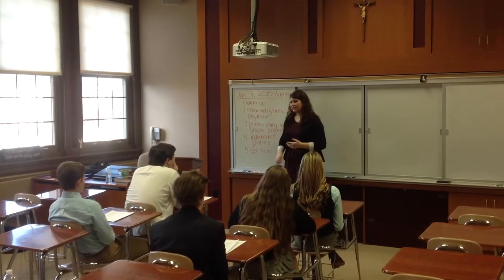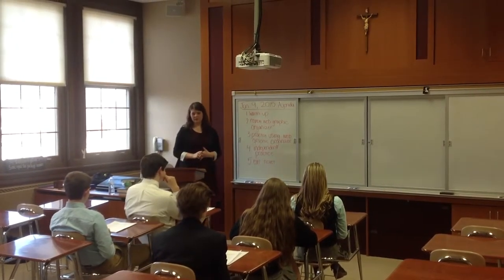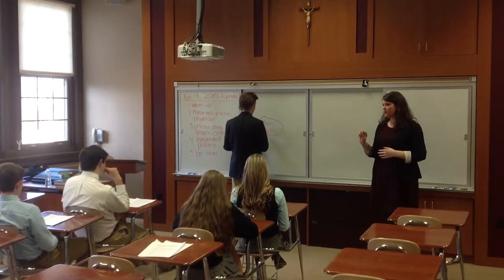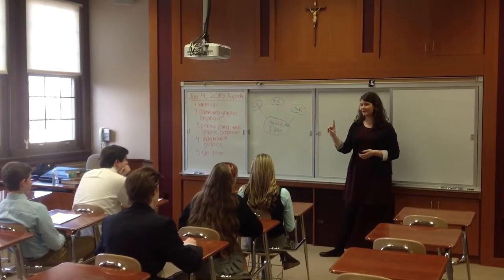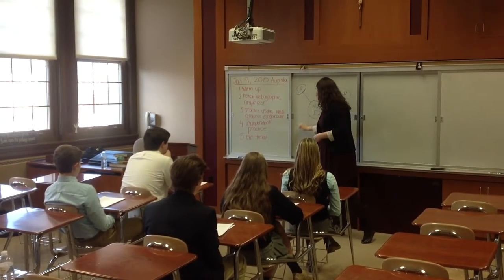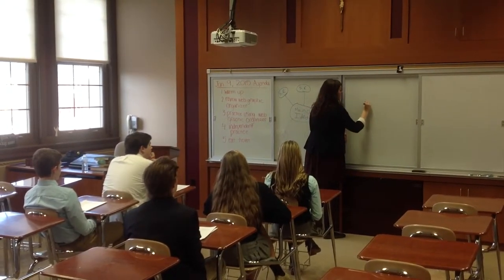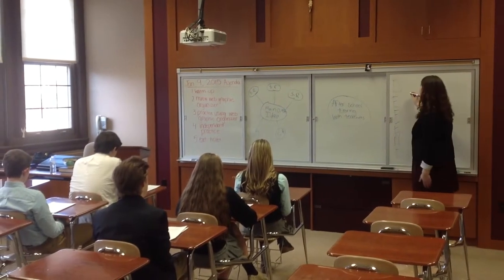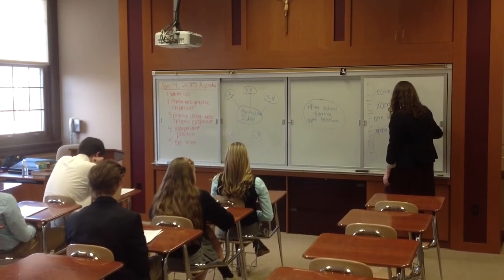Breakthrough Collaborative Teaching Video Submission: Sarah White Writing Lesson